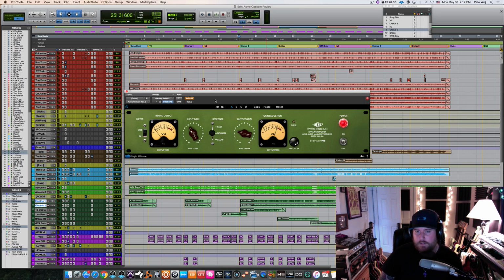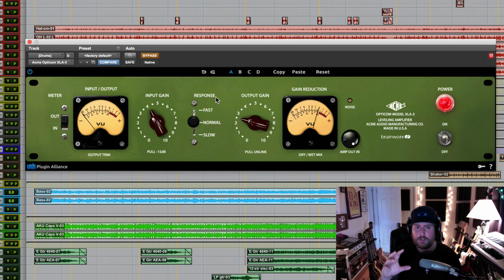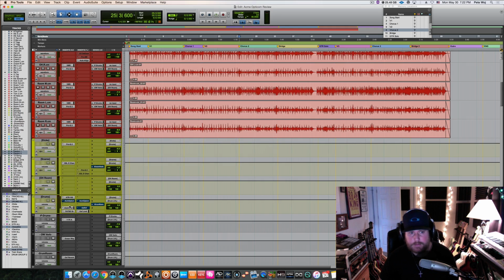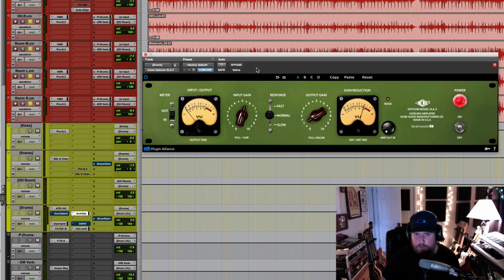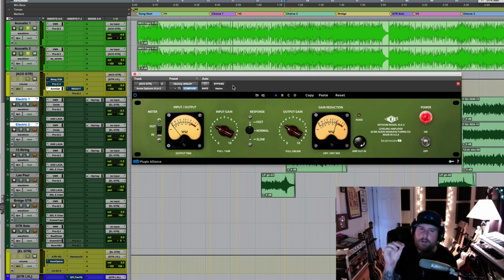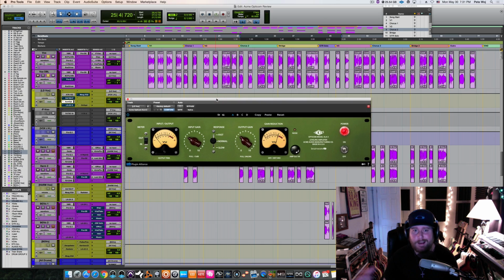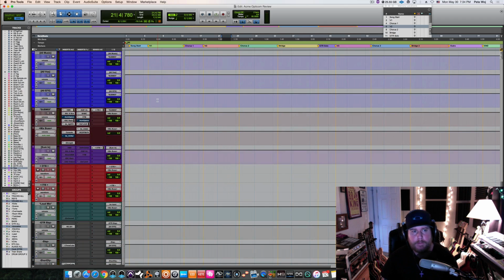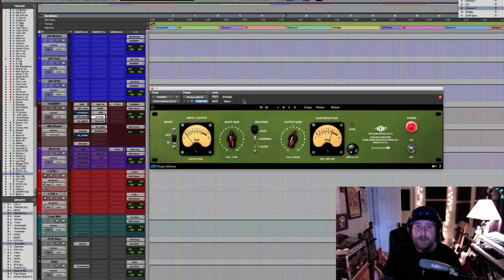Acme Opticom XLA-3 Compressor (Review) | MixBetterNow.com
Acme Opticom XLA-3 Compressor (Review) | Mix Better Now

Hey friends! Hope you all had a fantastic Memorial Day Weekend!

 I’m really excited for this plugin review of the Acme Opticom XLA-3 Compressor from Brainwork and Plugin-Alliance! They make some of the best plugins out there and this gem is no exception. This has quickly become one of my go-to compressors on Vocals, Bass, and many other instruments. It has character and vibe for days making this an indispensable compressor in my mixes. Hope you all love it as much as I do :-)

Don't forget to sign up for the Mix Better Now Newsletter to get your Swag Bag of Free Multi-Track Sessions, Free Mix Templates, Free Drum Samples, Free Reverb Impulse Responses, Free Plugins and more,